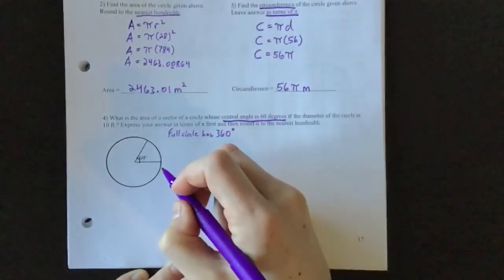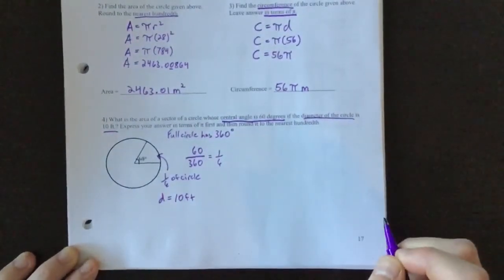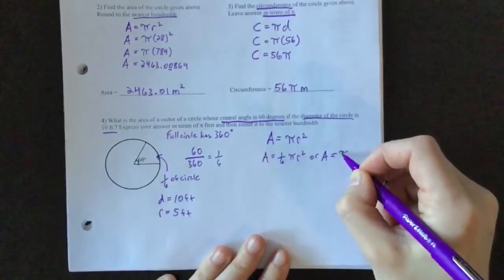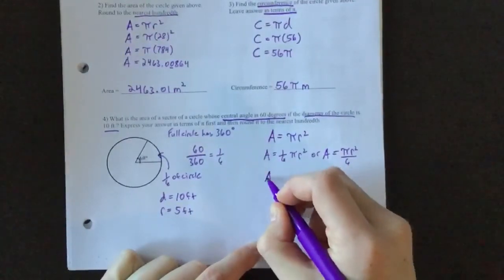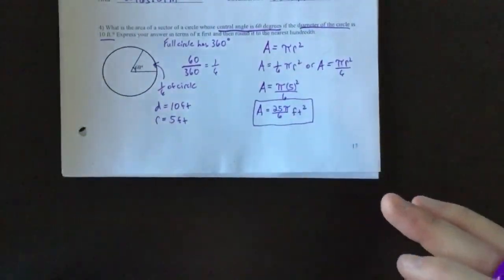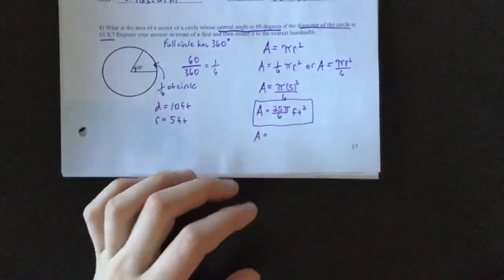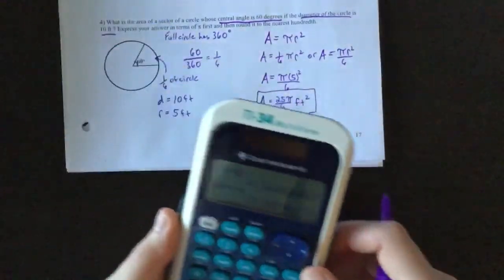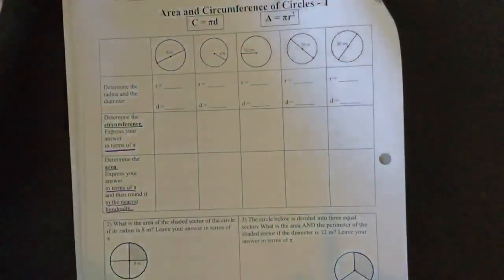04 - Circles Day 1 (03.19.20) Part 2